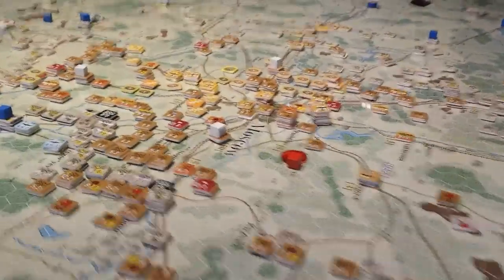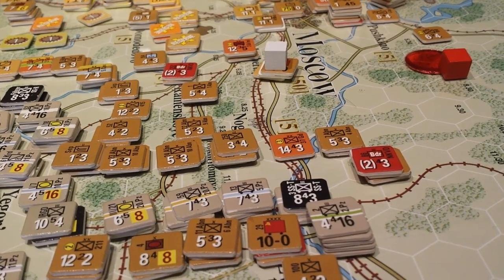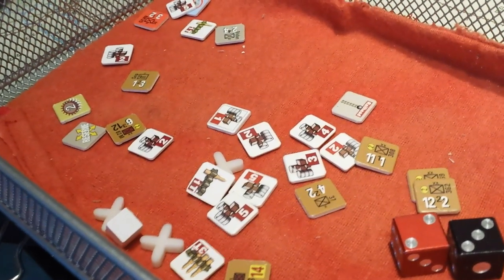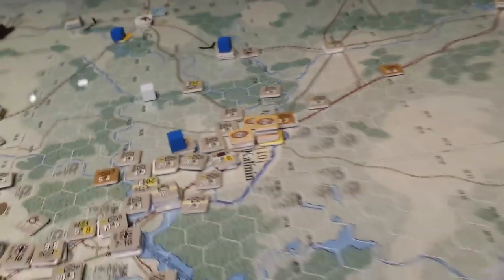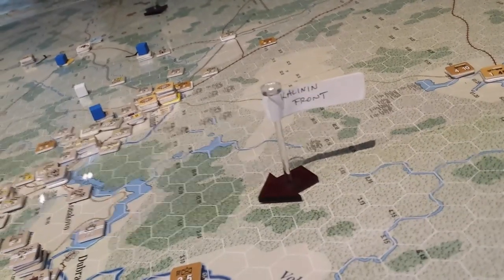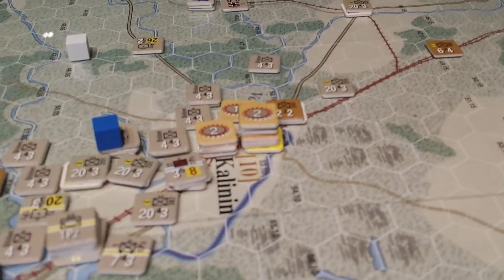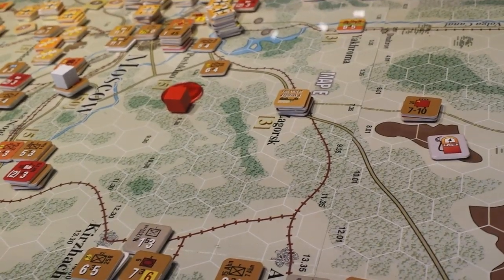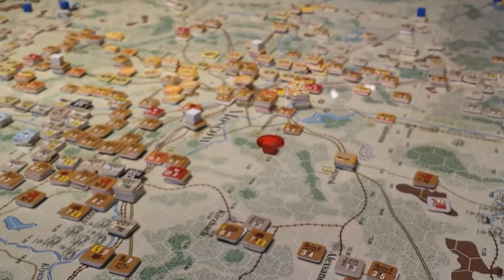CB/GBII 22th Dec Moscow Eats off the map [39]